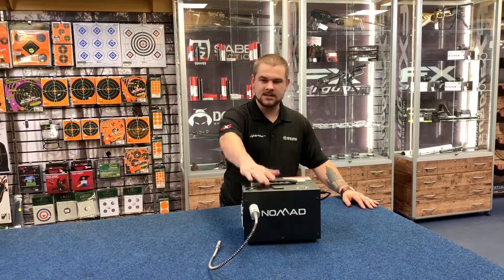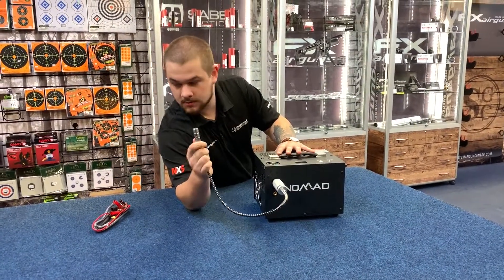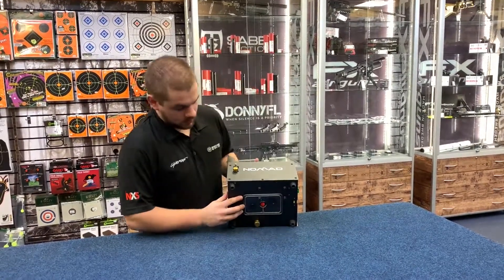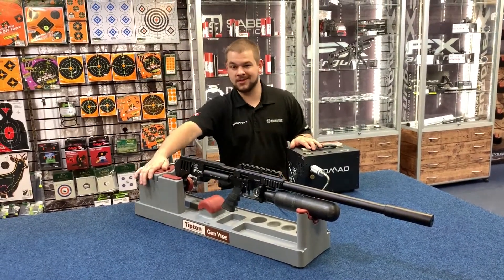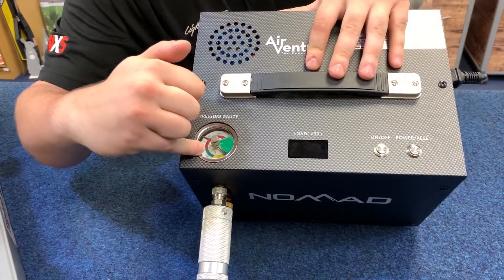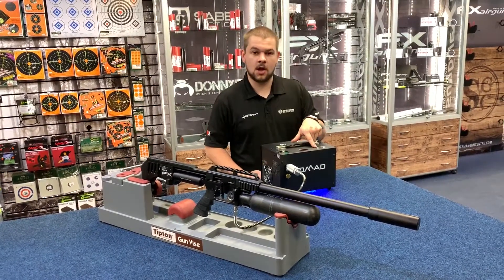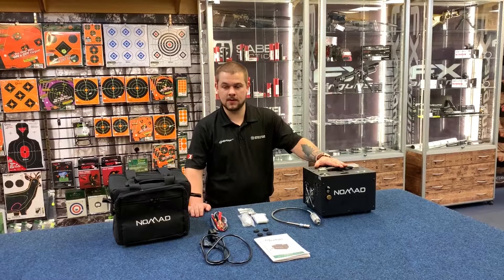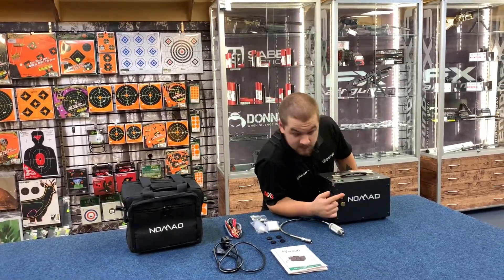Air Venturi Nomad II Portable PCP Compressor - Product Overview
Air Venturi Nomad II 4500 PSI Portable PCP Compressor

Sportsman Gun Centre FX Specialist Harry gives an overview of the new Air Venturi Nomad II Portable PCP Compressor.

You can find the Air Venturi Nomad II 4500 PSI Portable PCP Compressor on our website here:

Sportsman Gun Centre is "THE" UK's largest gun shop, mail order and internet company, supplying to both trade and retail markets.

The UK's number one destination for game, clays and rifle shooters alike. Sportsman Gun Centre has been built on a foundation of delivering unbeatable prices and unrivalled service backed by knowledgeable staff.

Exclusive UK Importer for FX Airguns, ATA Shotguns, CZ Rifles and many more top brands from the shooting industry.